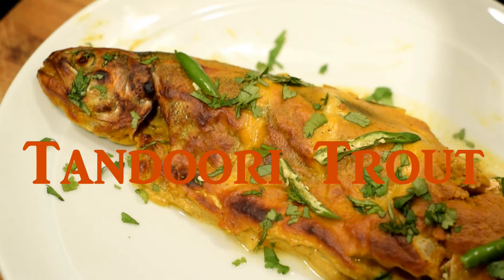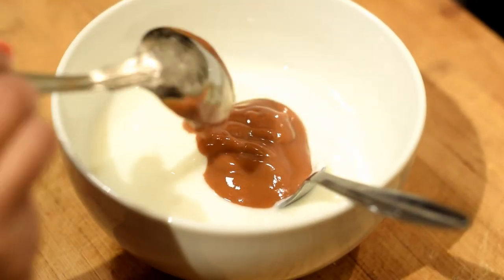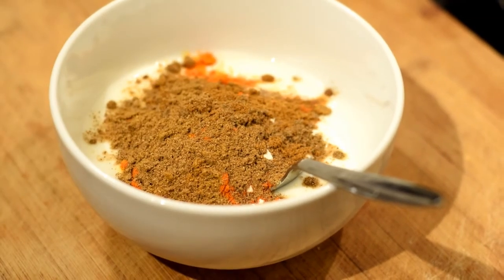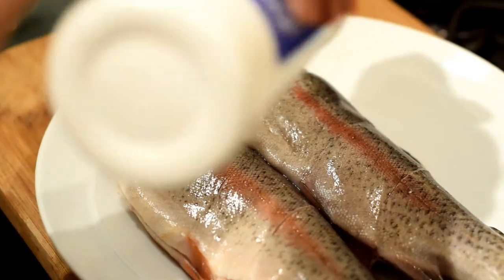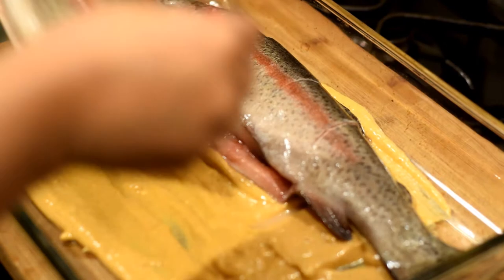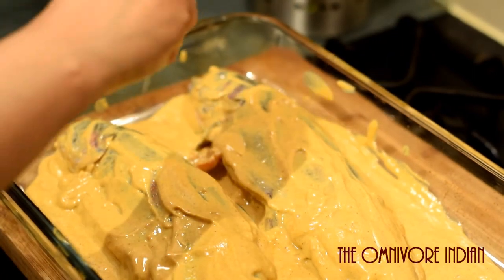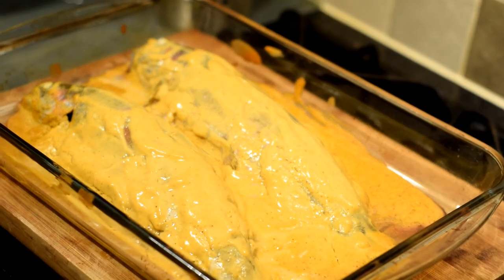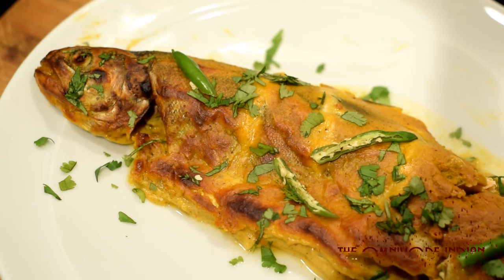Tandoori Trout - Baked Indian Style Trout Fish Recipe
Tandoori Trout is a baked Rainbow Trout recipe using Indian spices. Using such Indian spices gives this dish a distinctive Tandoori flavour. You can use your own measures of the spices that  I have used to customise this dish to your taste buds. You can also BBQ or grill the fish if you want. Give it a try & enjoy!